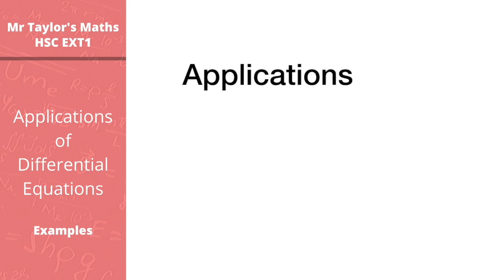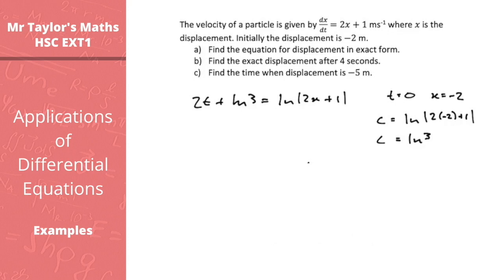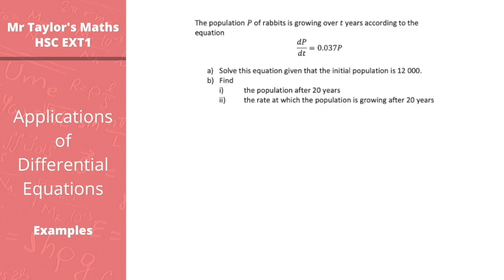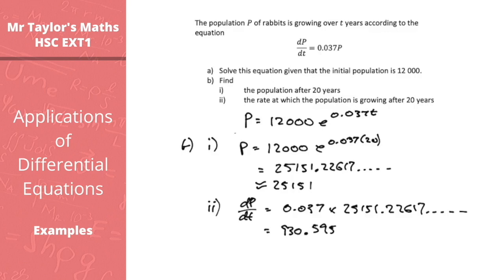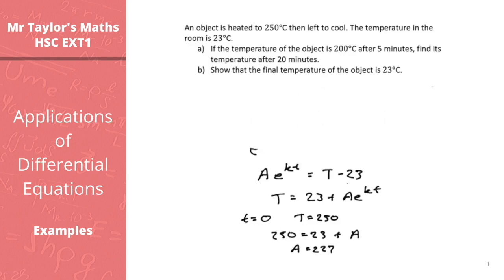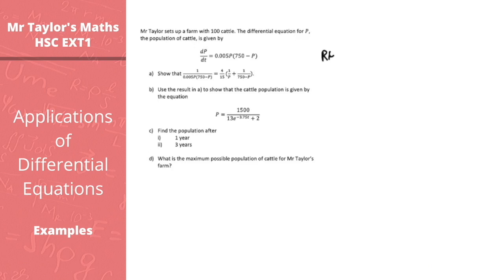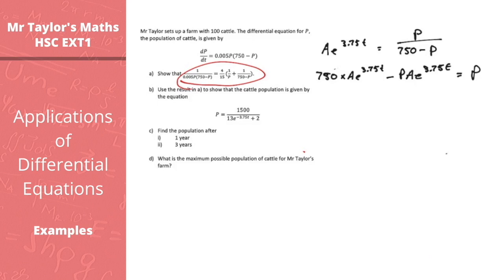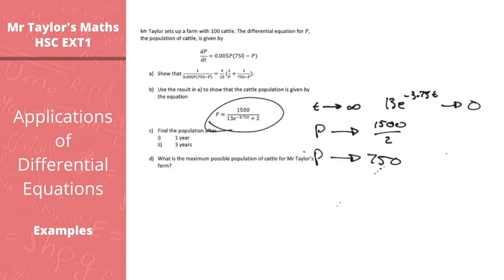HSC EXT1 - Applications of Differential Equations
In this video, I go through 4 examples of applications of differential equations, with a focus on HSC EXT1.